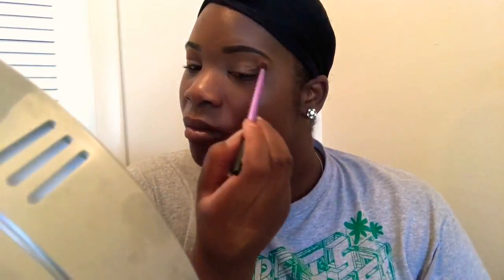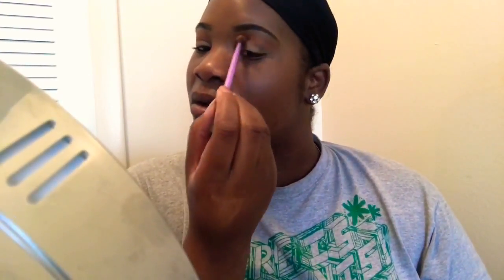My beginners friendly tutorial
Hard Candy Sheer Envy Hydrating Primer Mist
All eyes shadows are from the Morphe 350 pallet
Concealer- la girl/chestnut,  Maybelline fit me/cafe
Airspun loose face powder
Lips - Kokie/Suede mat rouge
All brushes and beauty blinder were real techniques